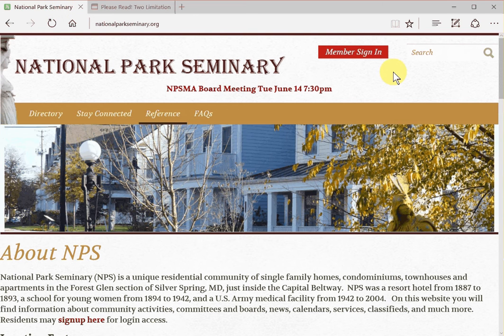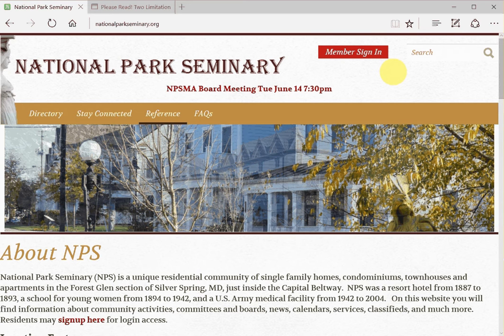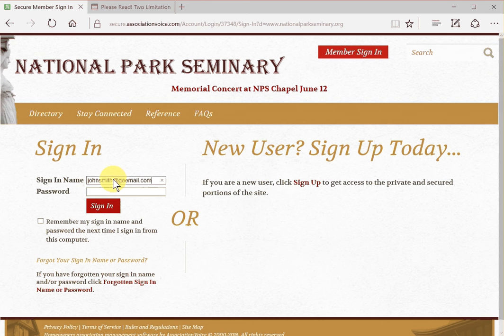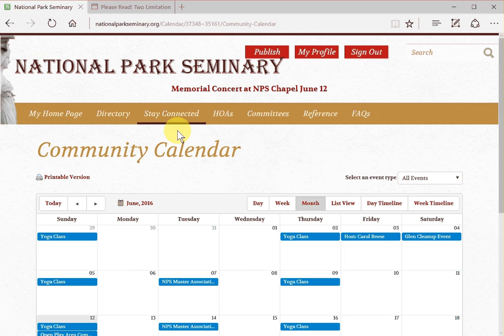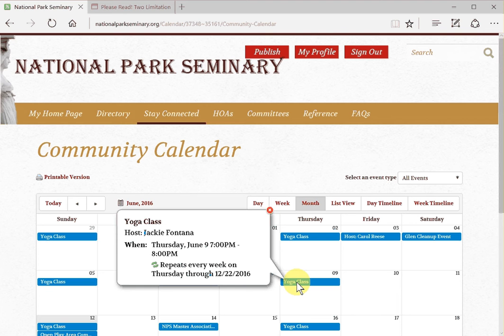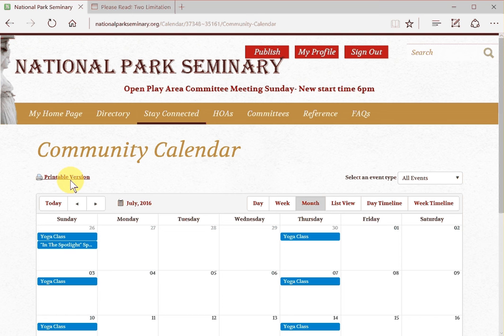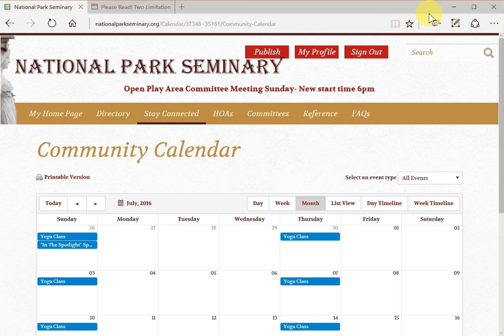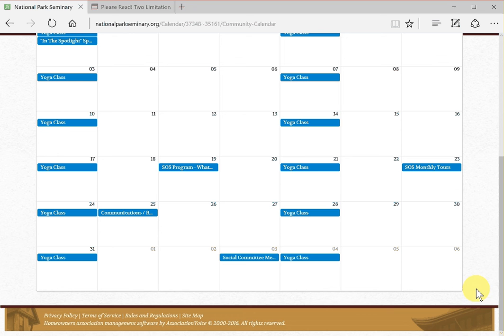National Park Seminary Website Episode 3: Using the Community Calendar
National Park Seminary (NPS) Website Overview - Using the Community Calendar